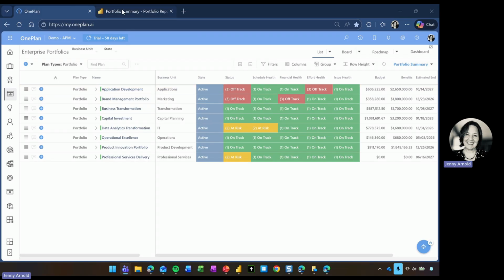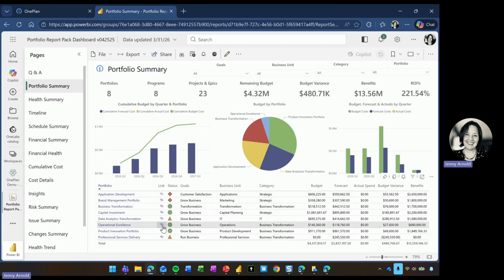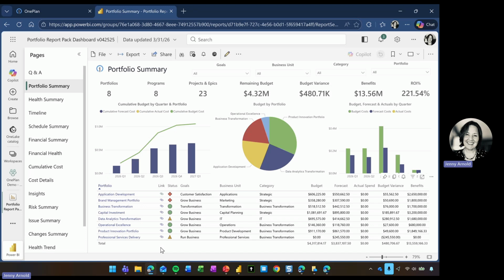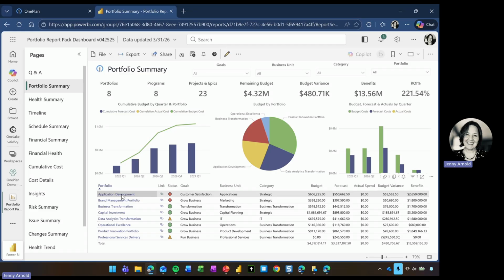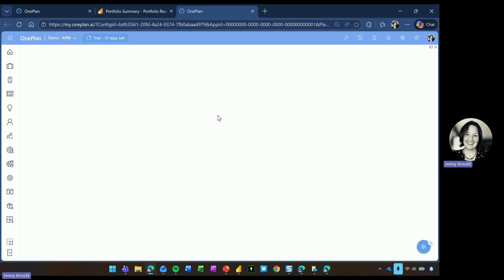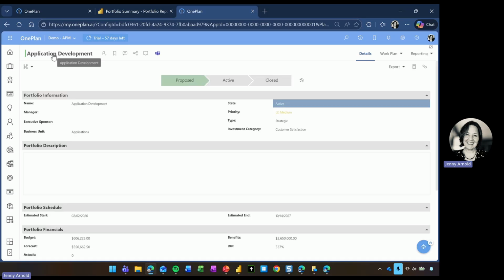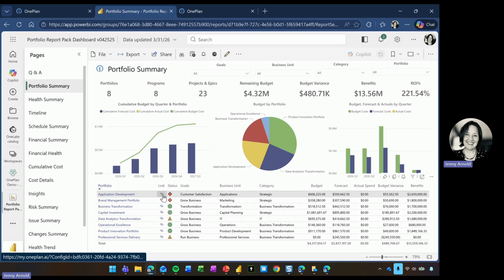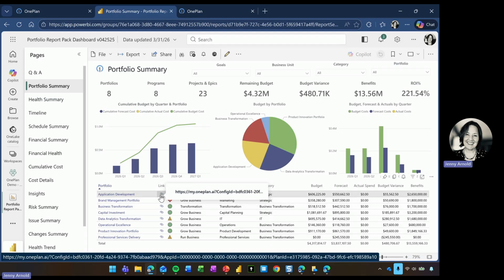How to Build Clean, Custom OnePlan URLs in Your Reports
Learn how to generate clean, user‑friendly OnePlan URLs and embed them directly into your reports. This session walks through using DAX within report templates to create dynamic links that take users straight to the exact plan they need.